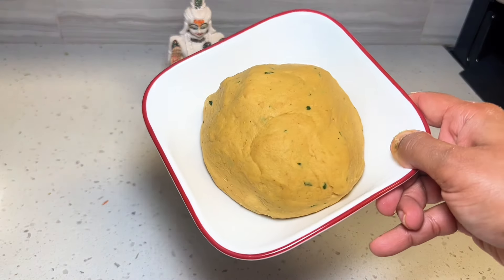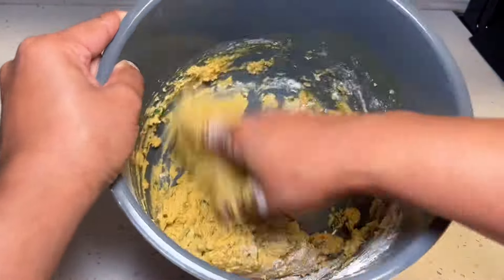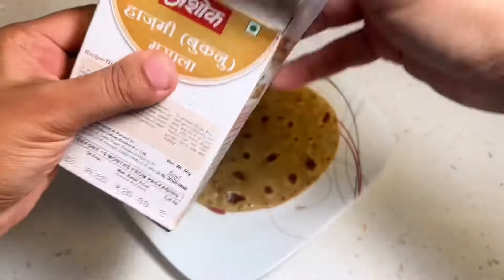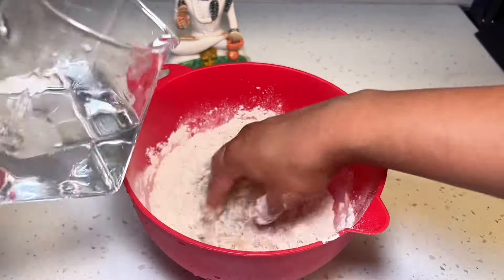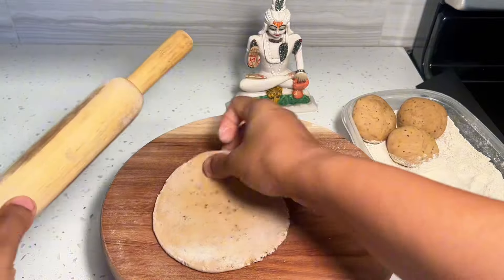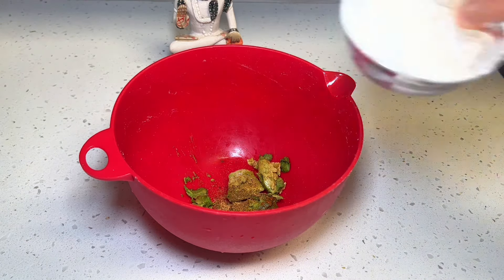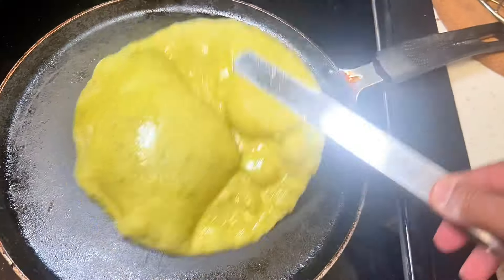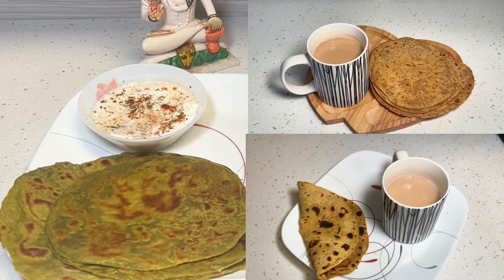3 Easy Paratha Recipes | Breakfast, Lunchbox Tiffin Ideas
Shop Everything In My Kitchen

Ibotta - phtfmep

Scan Your Receipts & Get Giftcards To Fetch Rewards Starbucks & Target
Code JYDUX (Gets You 2,000 Points Just For Joining With The Code!)
TikTok: @mrsguptasquared (Fashion & Beauty)
Instagram: @mrsguptasquared (Fashion & Beauty)